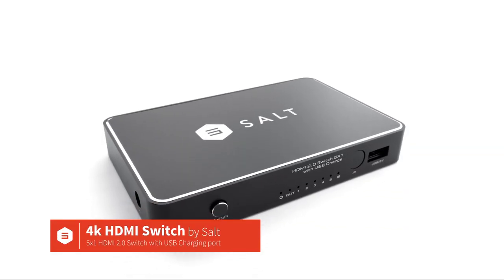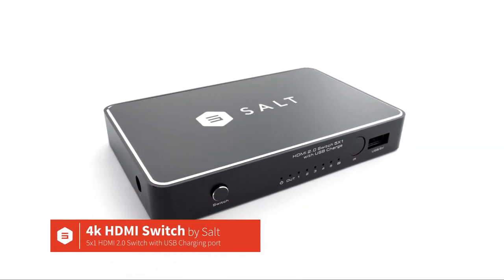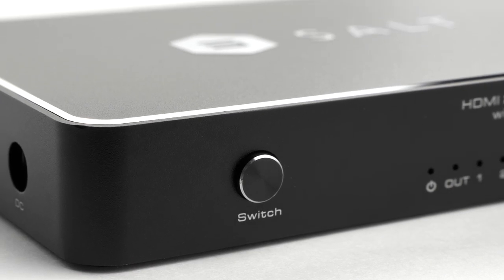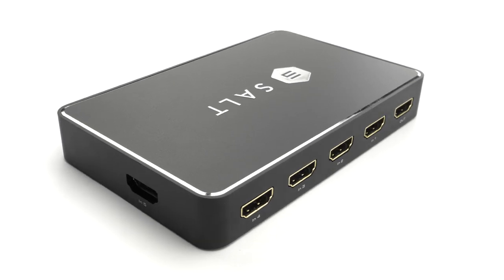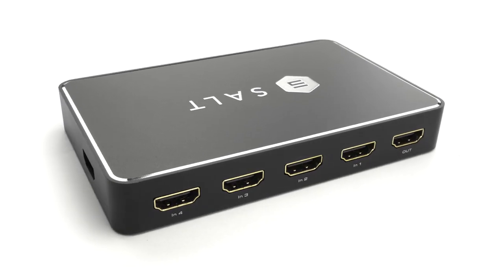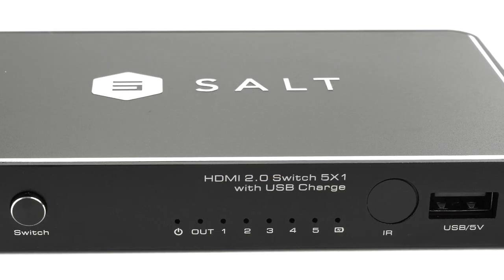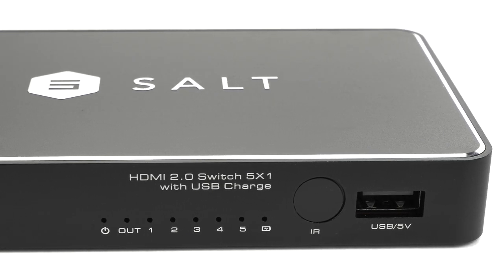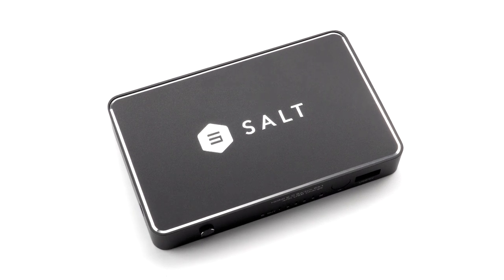5x1 Hdmi 2.0 switch by Salt - 4k@60hz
The Salt 5x1 HDMI switch supports HDMI 2.0 specifications (4K@60Hz) and is backwards compliant with HDMI 1.4 signals. It is HDCP 2.2 and 1.4 compliant. It also has one USB 3.0 charging port to to help provide power for additional device near the switch.